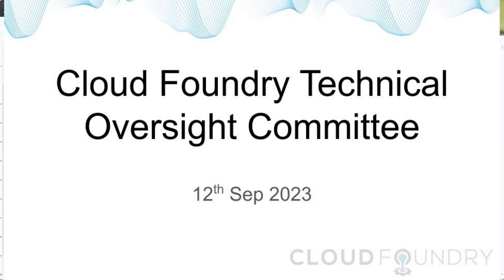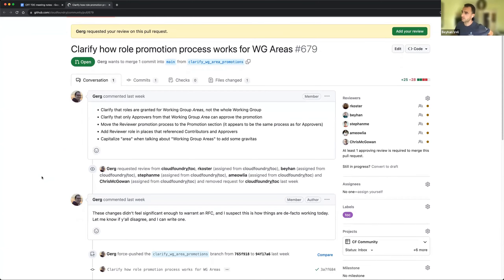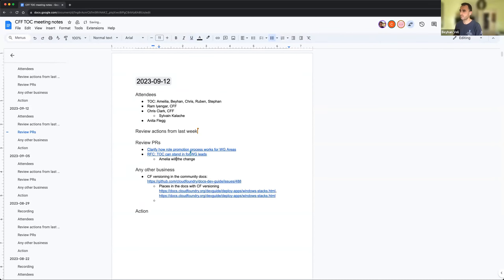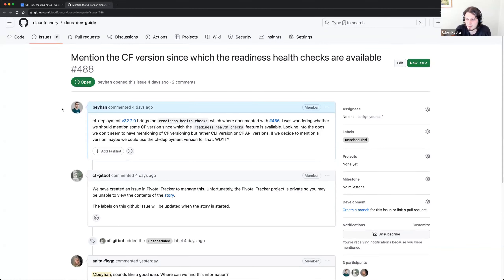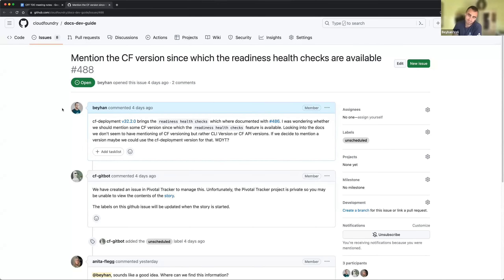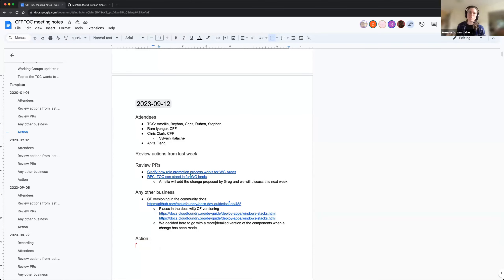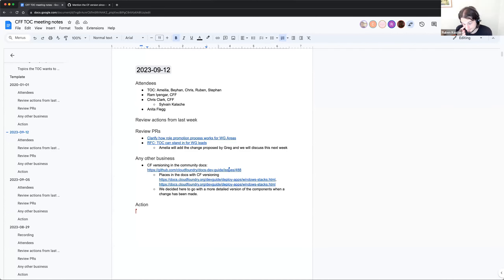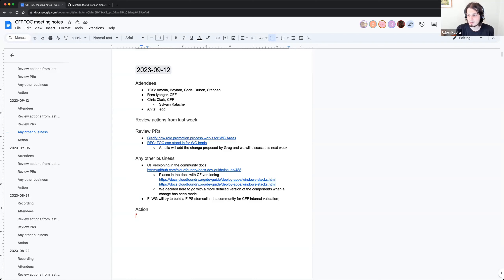Cloud Foundry Technical Oversight Committee Weekly Call Recording from 12th September 2023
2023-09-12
Attendees
TOC: Amelia, Beyhan, Chris, Ruben
Ram Iyengar, CFF
Chris Clark, CFF
Sylvain Kalache, CFF
Anita Flegg, VMWare
Review actions from last week
Review PRs
Clarify how role promotion process works for WG Areas
RFC: TOC can stand in for WG leads
Amelia will add the change proposed by Greg and we will discuss this next week
Any other business
We decided here to go with a more detailed version of the components when a change has been made.
FI WG will try to build a FIPS stemcell in the community for CFF internal validation